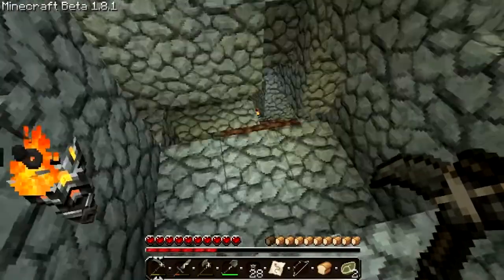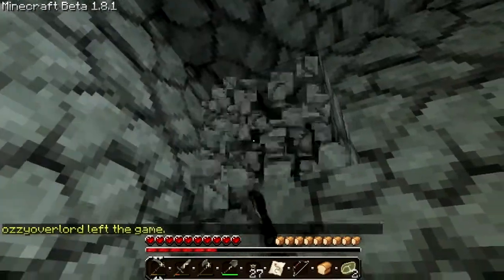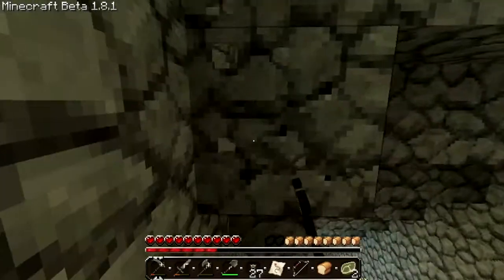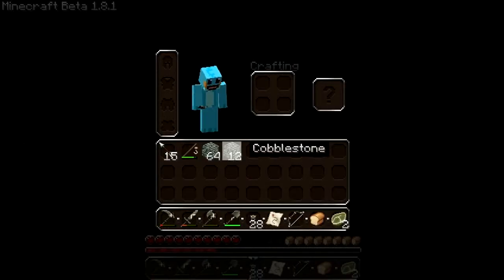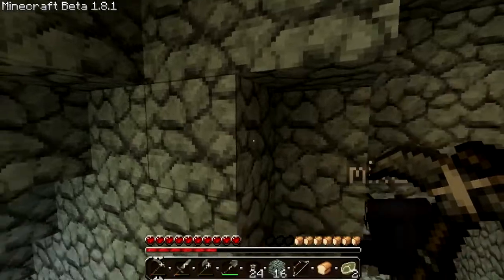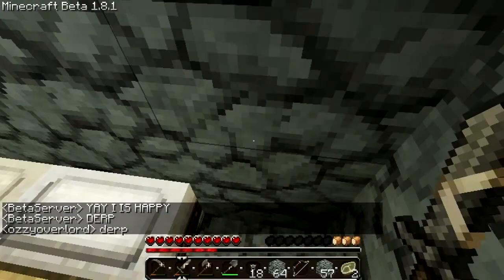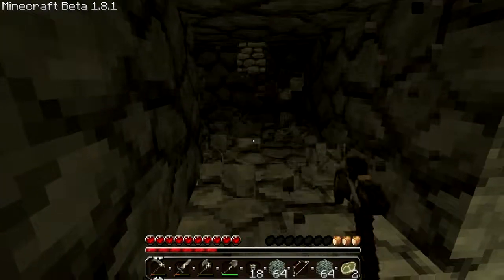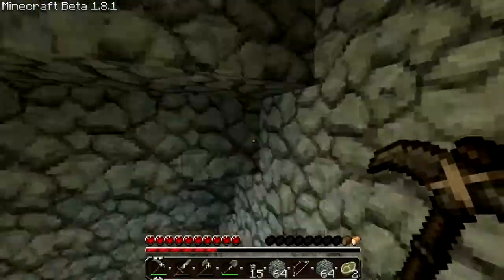Tri-Mountain Survival Ep.17 - Back To The Mines